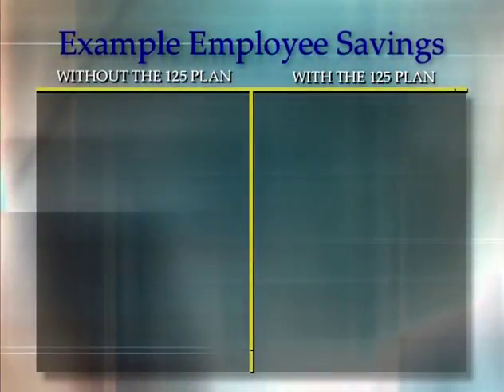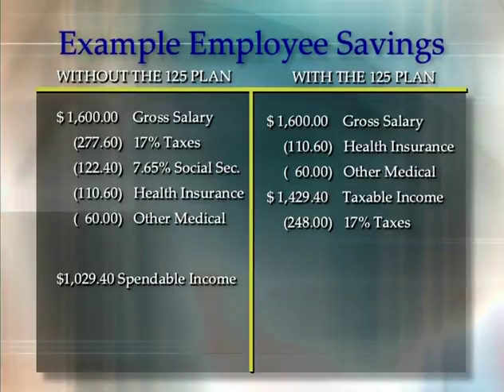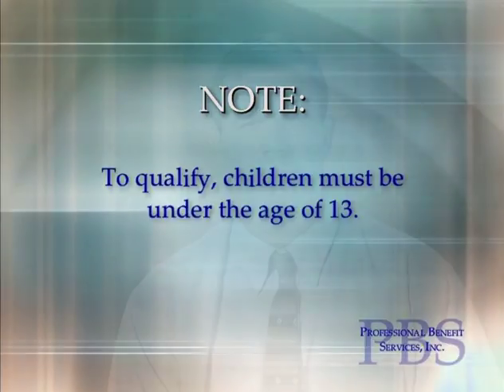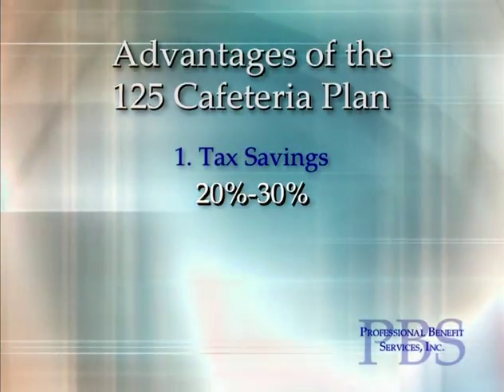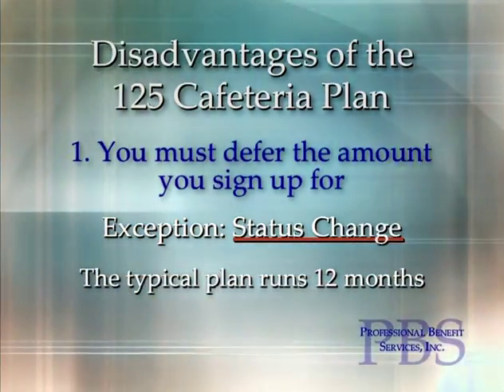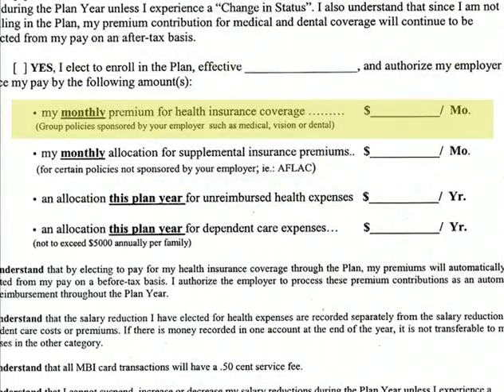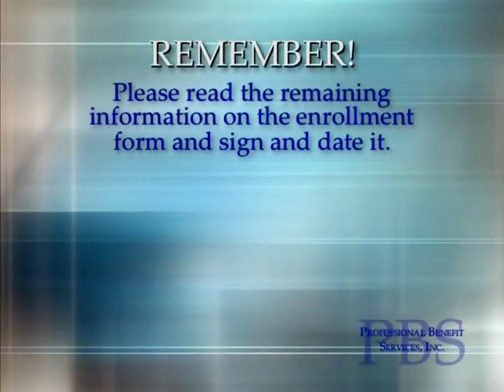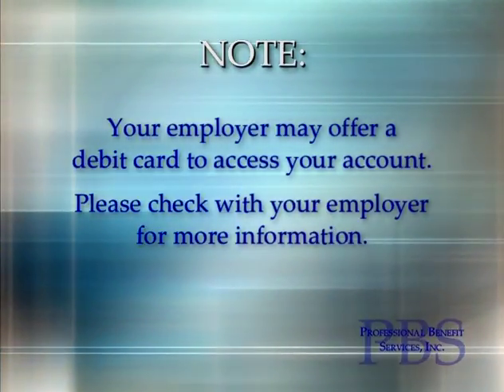The Section 125 Cafeteria Plan Video